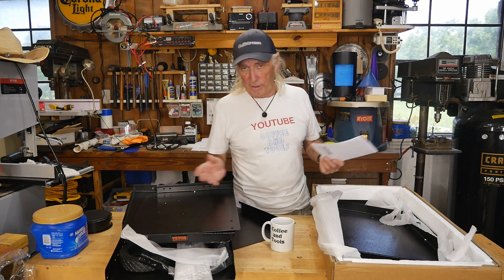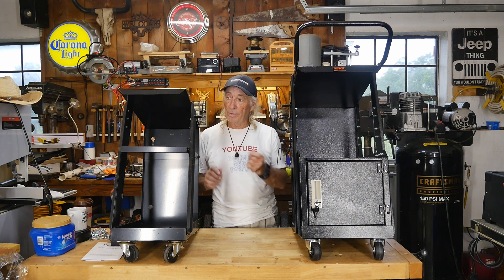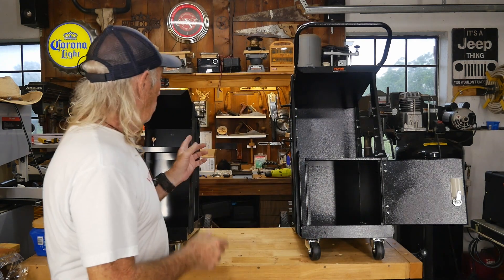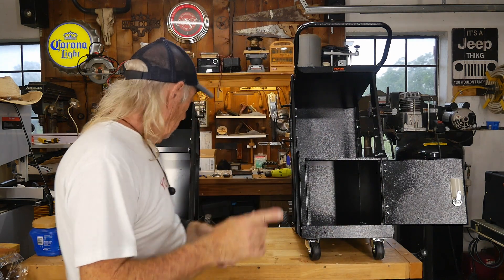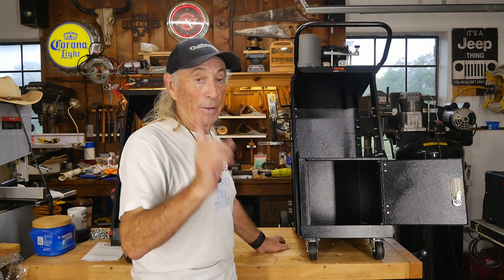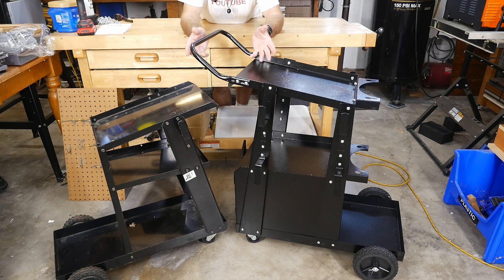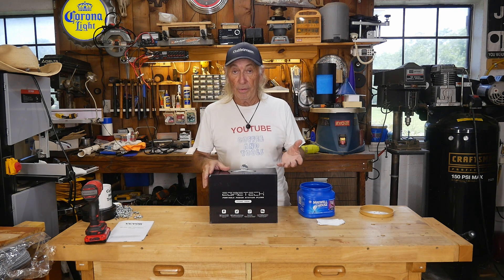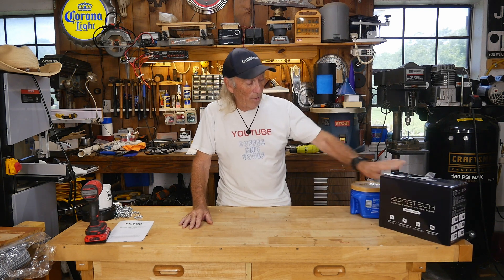HarborFreight VS Vevor welding cart, reviewed by Coffee and tools ep 361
Vevor welding cart
welding cart,welding carts,welding equipment.

Gooloo power pack

Other topics on this channel include: wood projects, tools, tool repairs, custom jigs, basic wood shop work, wood tools, 3D printers, RV repairs, car repairs, custom work, metal, welding DIY, CNC, solar power systems,